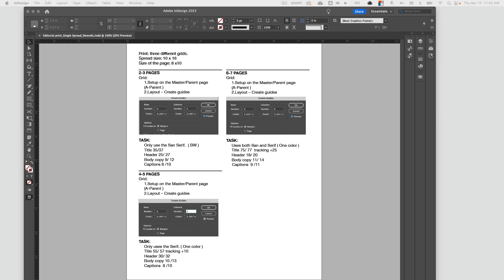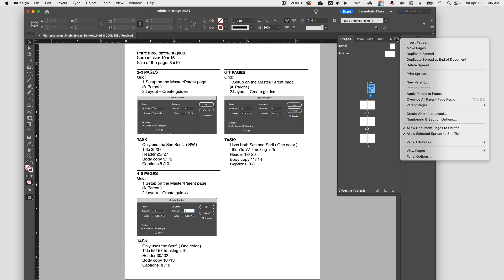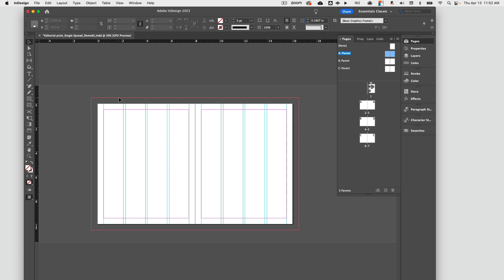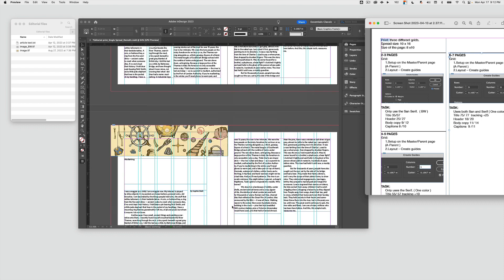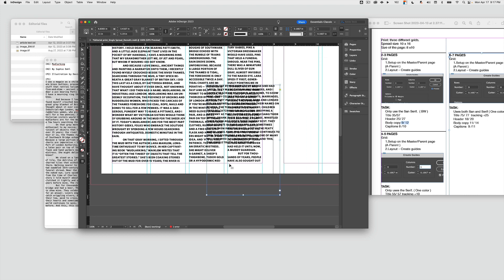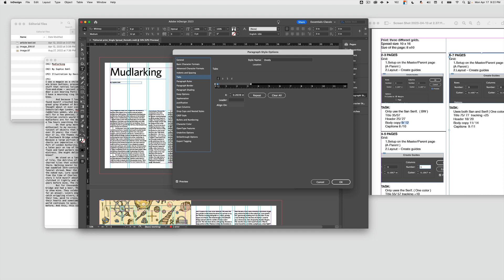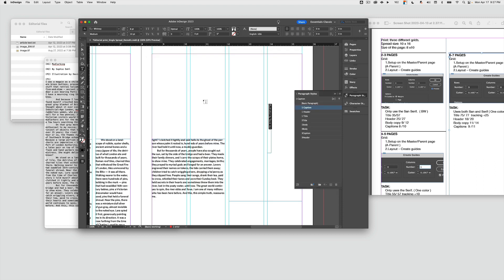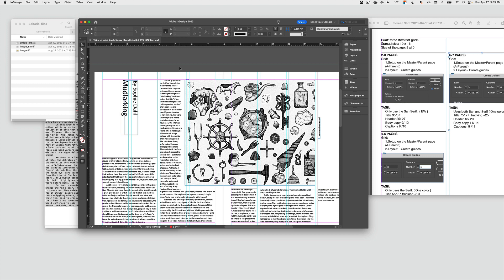Editorial print Single Spread DemoKL